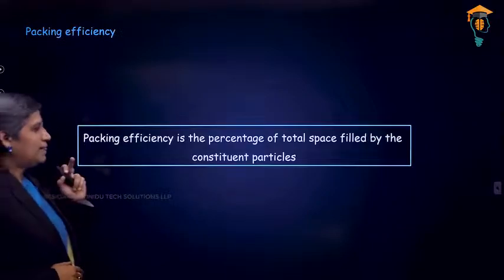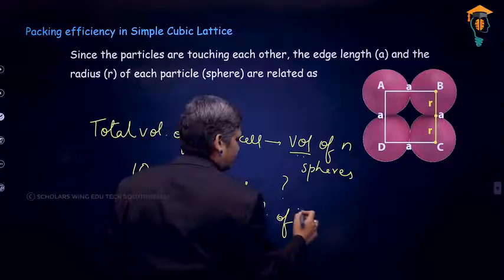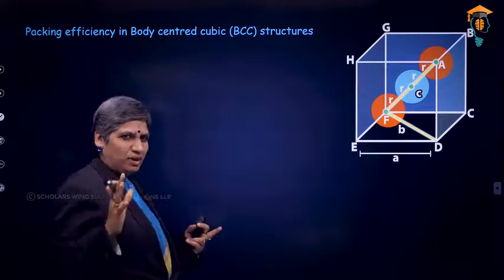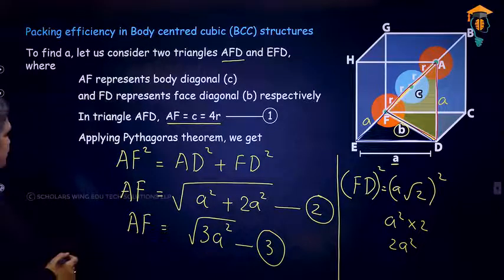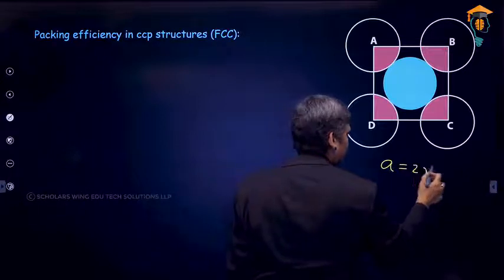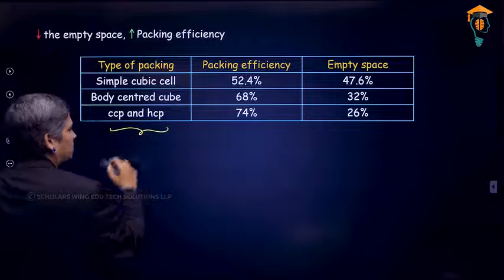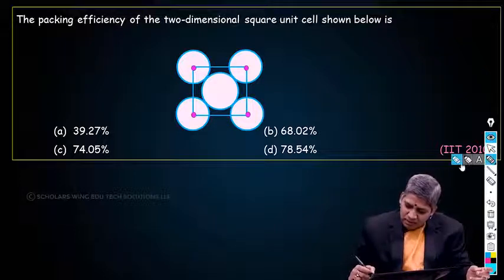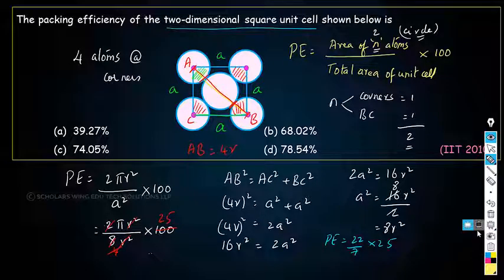Class 12 - Chemistry - Solid State - Packing Efficiency (L7)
Class 12 - Chemistry - Solid State - Packing Efficiency (English) CET + JEE